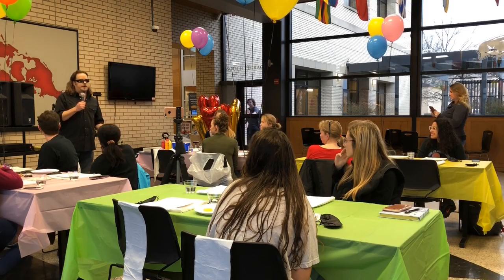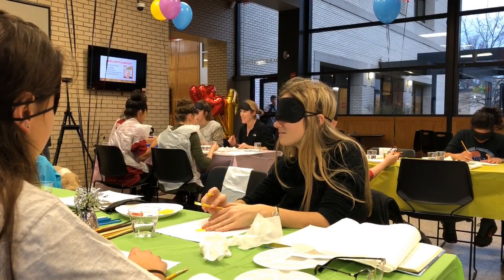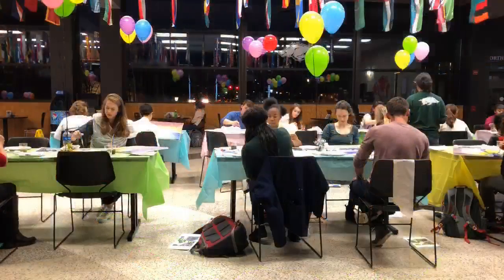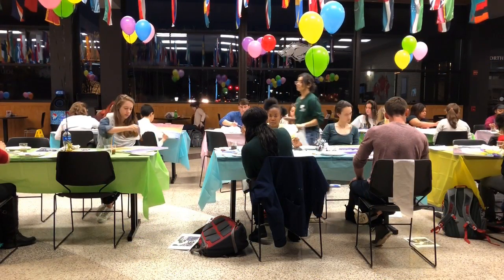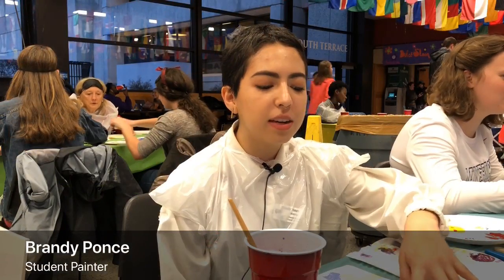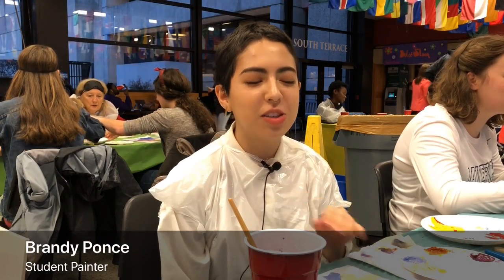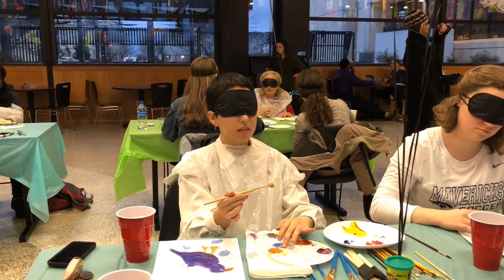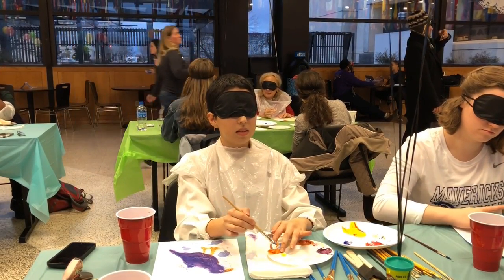Blind Artist- News Story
This is a news story covering blind artist John Bramblitt giving a workshop at the University of Arkansas. The event was in the Arkansas Union and was free to students because of fees paid to Student Activities at the beginning of the semester.